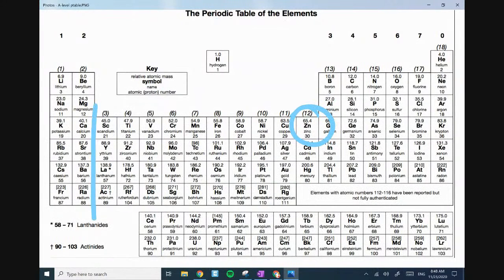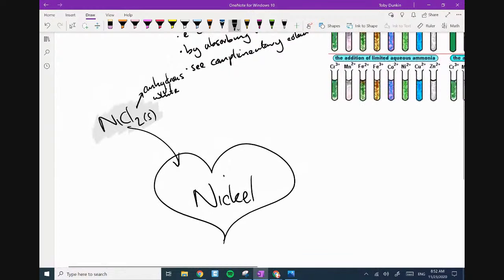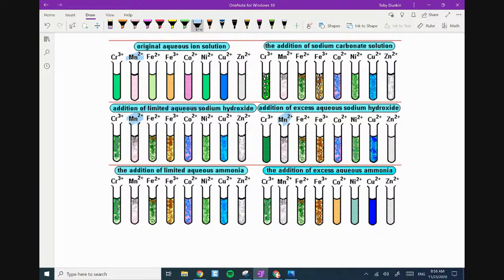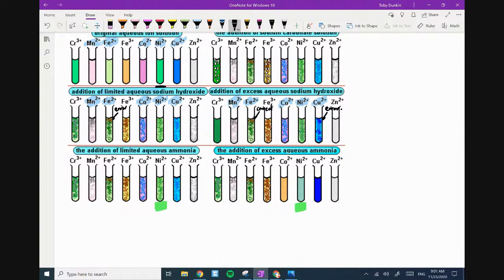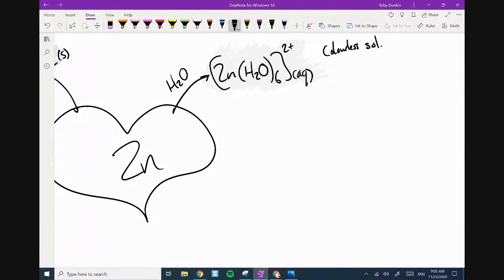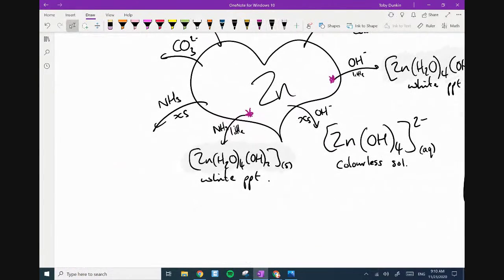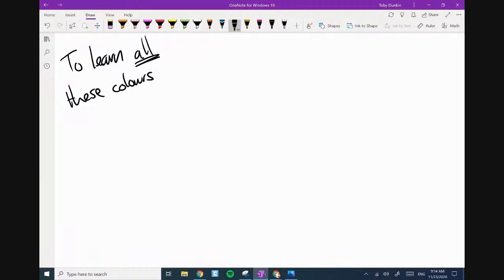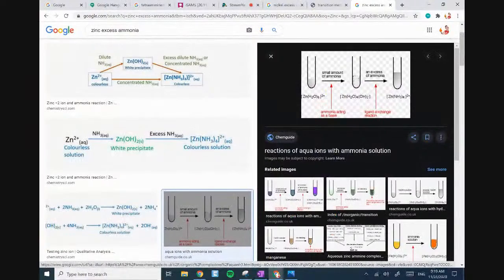A2 (TM) aqueous chem L9: Nickel and Zinc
L.O.
K: colours of nickel
K: Zincs odd excesses